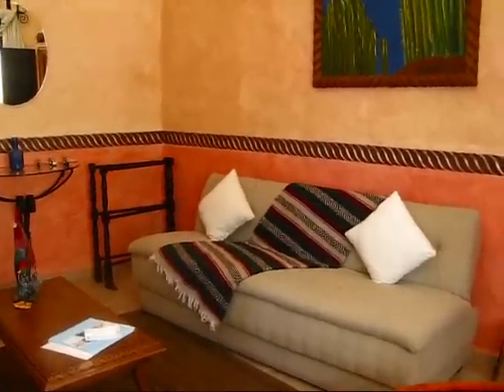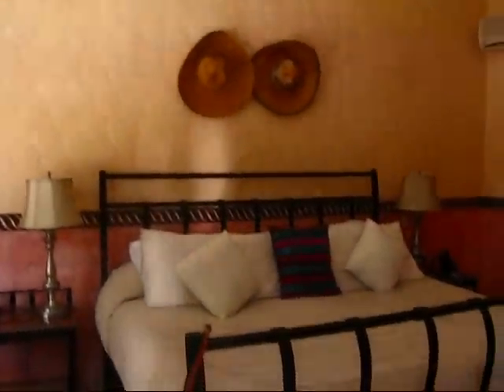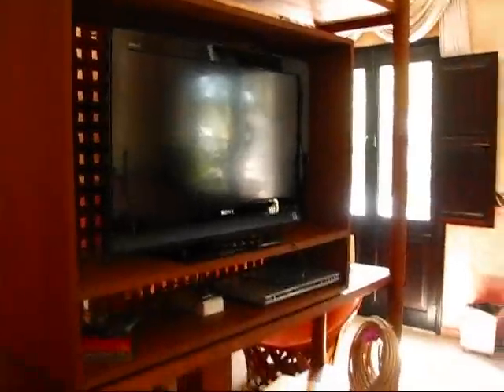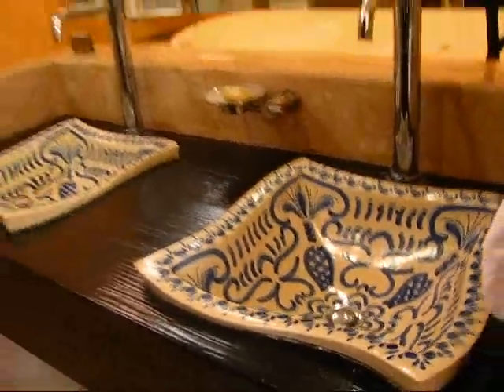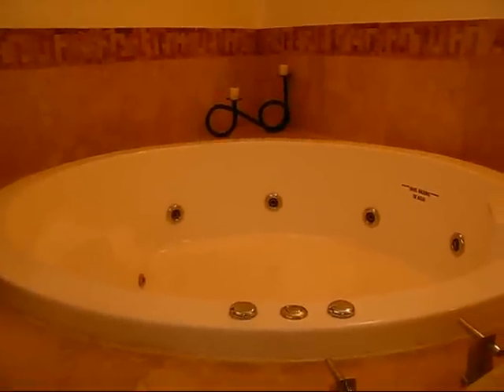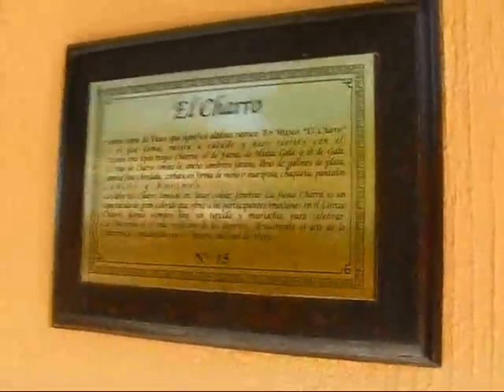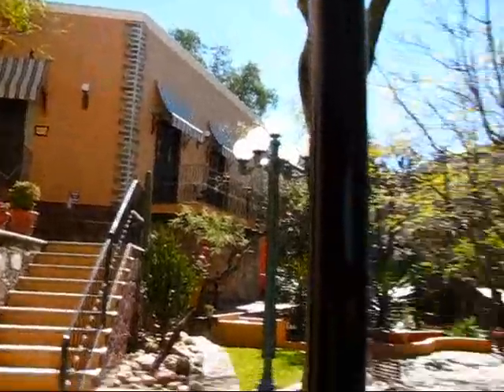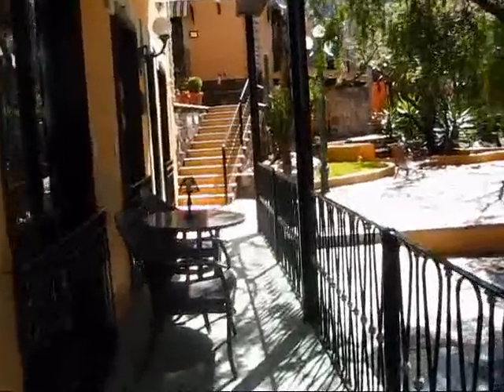Mexico Guanajuato Travel: Guanajuato, a Colonial Jewel in Mexicos Heartland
During my language study trip to Guadalajara, Mexico in February of 2010 I spent 2.5 days in the beautiful mountain town of Guanjuato, a designated UNESCO World Heritage Site. After a 4 hour trip on a luxury bus from Guadalajara I arrived in Guanajuato. Sujei and Roberto, both from Tourism Guanajuato, were my two local guides who showed me around this unique city. We started with a visit to the La Valenciana mine and the baroque church of the same name. Then we drove up on a local mountain that features a monument to El Pipila, a local hero in the war of independence against Spain. From up high we had an absolutely gorgeous view over the colourful houses of Guanajuato.

After lunch we checked out the impressive buildings of the university and the cathedral of Guanajuato before I went back to my hotel, the Quinta Las Acacias, where I had a chance to interview the owner of this beautiful boutique hotel. In a video tour I got to see many of the 22 unique hotel rooms and I heard some interesting stories about this more than 100 year old building. Frida Kahlo, the famous Mexican painter, has an entire suite named after her.

The next day Sujei took me to a local award-winning pottery factory, where the 75-year old owner gave us a tour through his extensive manufacturing facilities. His products are shipped all over the world. We even saw his private art collection. A visit to La Alhondiga was next, Guanajuatos centuries old granary that looks more like a fortress and played an important role in the fights against the Spanish during the Mexican War of Independence.

We then took in the colourful ambience of the local municipal market and after lunch we headed off to Guanajuatos famous Mummies Museum where dozens of naturally preserved mummies are on display  a  fascinating yet gruesome experience at the same time.

In the evening I enjoyed the lively atmosphere of the Jardin de la Union and linked up with an Estudiantina group  a group of local university students that goes serenading through the city at night with followers in tow. The musicians stop and sing in different alleyways while the audience follows them along. At the end of the evening I took a public bus through the famous tunnels of Guanajuato back to Quinta Las Acacias.

On the last day Sujei and Roberto took me mountain biking into the Sierra above Guanajuato. We finished off with a picnic on a spot from where we had a phenomenal view over the surrounding mountains. After a brief visit to the Diego Rivera Museum (Guanajuato is the birthplace of this famous Mexican muralist) we had lunch overlooking the main square of Guanajuato before I headed back on the bus to Guadalajara.